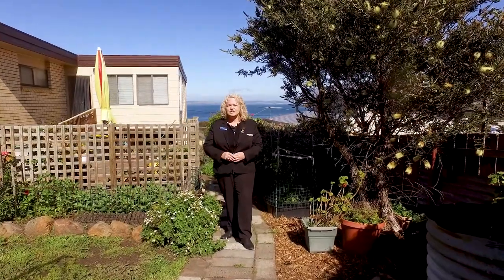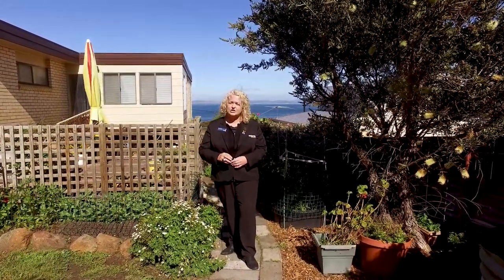20 Myrica St, Primrose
You will never tire of these stunning views!
This solidly built large family home enjoys amazing water views through to Bruny Island and Mt Wellington, with the beach, local shop and RSL under a 5 min walk away, what a lifestyle! If you have ever dreamed of having your own seaside home with a large deck where you can have a relaxed morning breakfast, a leisurely lunch with family or a BBQ dinner and wine with friends whilst enjoying the sound of the waves, well here it is. The spacious living, dining and kitchen are situated to enjoy the views and are heated via a toasty warm wood heater. There is a sundrenched sunroom at the rear of the home that provides the perfect linkage to the backyard with plenty of rainwater storage to grow veggies and keep the garden flourishing.
There are three bedrooms, two with built in wardrobes and the combined bathroom and laundry features a separate shower with hip bath, great for the little ones, vanity and toilet.
Under house storage is plentiful and there is space for a workshop too. A triple carport plus additional off-street parking provides space for the cars, trailers and other toys.
Primrose Sands is a popular seaside suburb and whether you are looking for your first home, upsizing from a unit, wanting to get into a seaside locale or looking for an investment, this is one you must consider.
Located a 21 min drive to the Sorell shopping district, school, medical centers and restaurants, 33 mins to Hobart airport and 48 mins to the Hobart CBD.